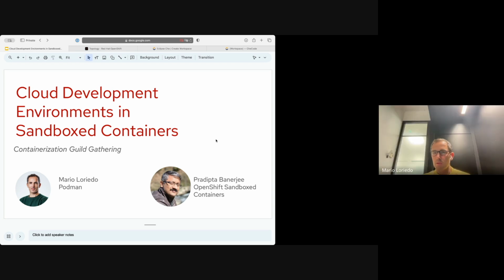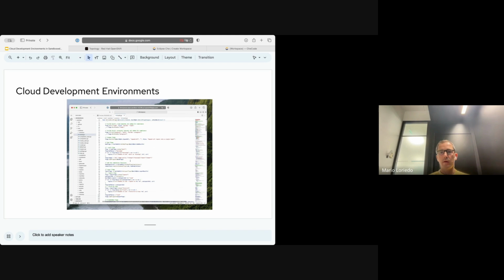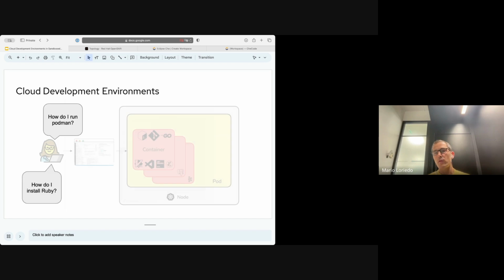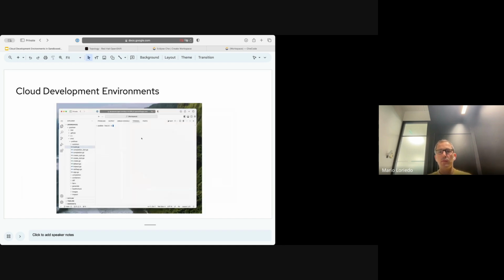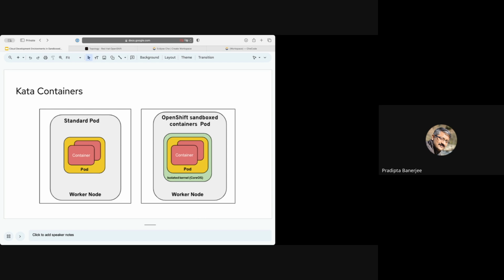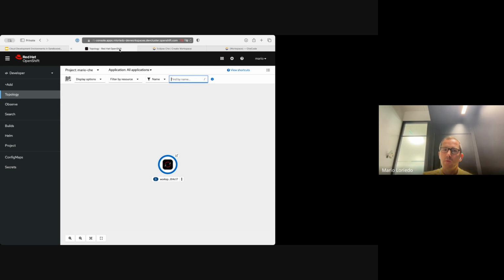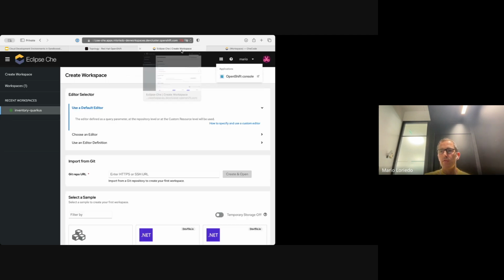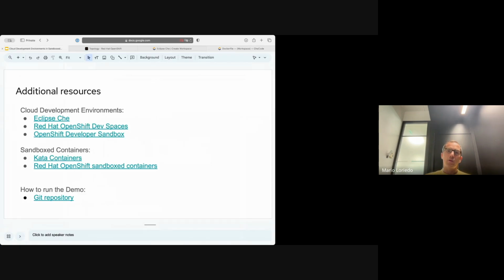Cloud development environments with sandboxed (kata) containers on OpenShift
This demo shows how OpenShift sandboxed containers which is based on Kata containers can be used to create Cloud development environments to allow privileged capabilities.